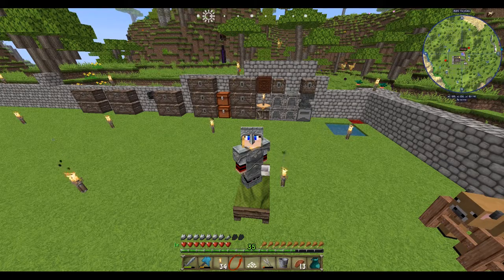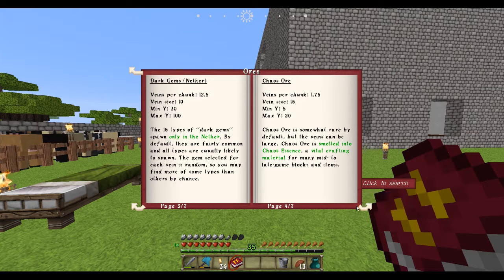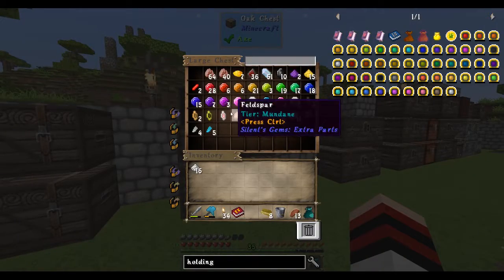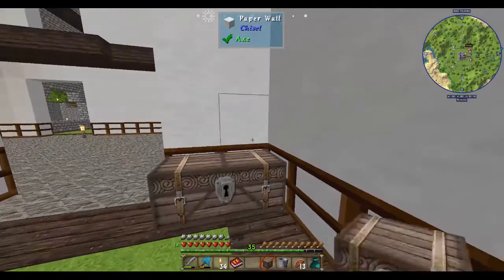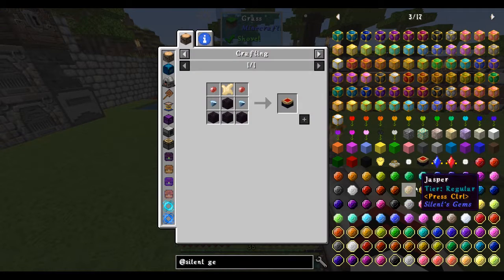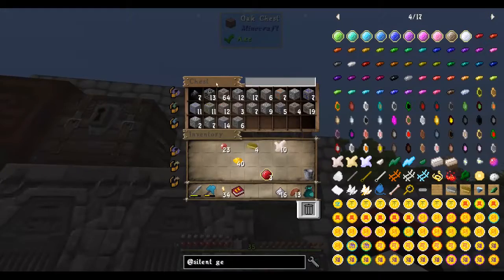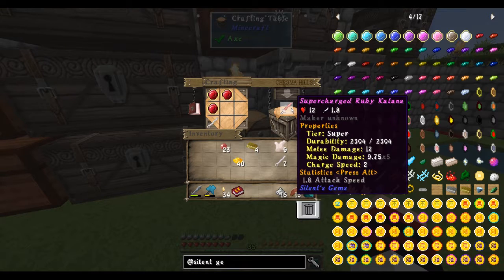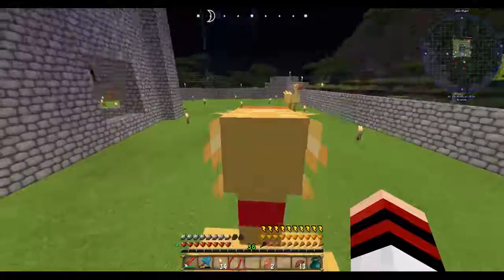Mech & Magic Minecraft II #12 Gemstone Tools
Time to make a cool sword with a mod I've never used before.